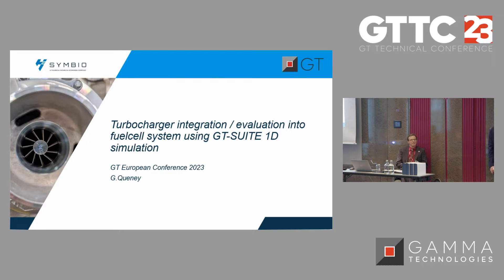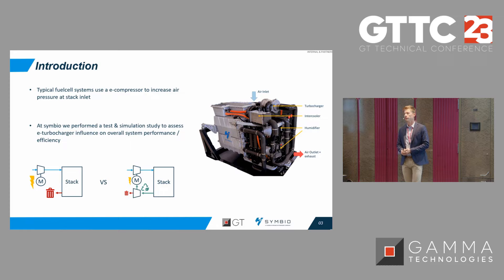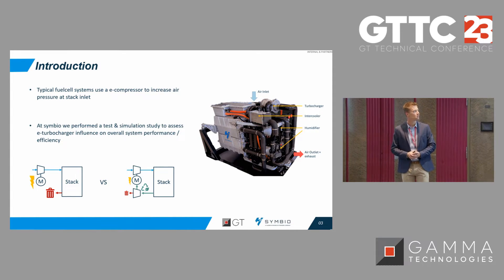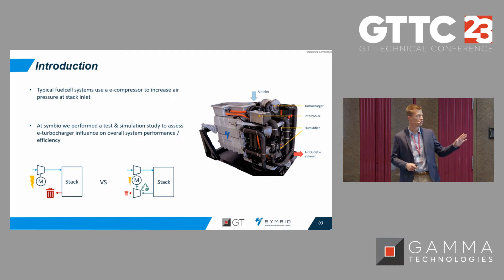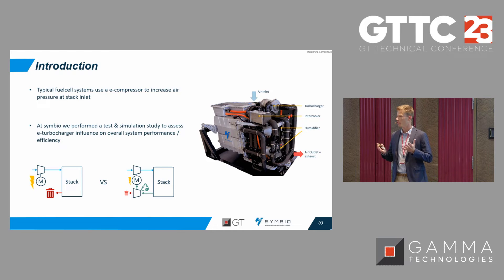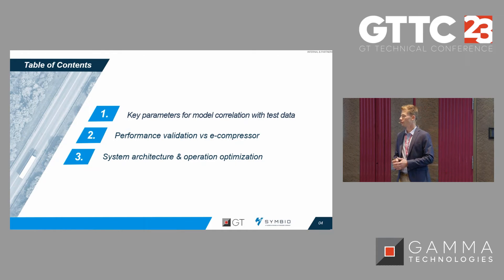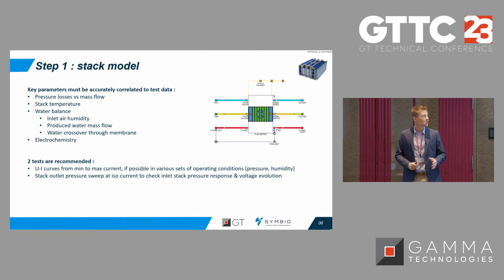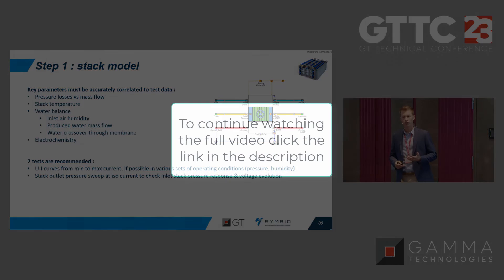Turbocharger Integration/Evaluation into Fuel Cell System using GT-SUITE 1D Simulation | SYMBIO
Gauthier Queney from Symbio showcased a presentation on how GT-SUITE enabled him to conclude on how pressure losses and water balance are key correlation parameters in a fuel cell system.

GT-SUITE is the ideal platform for the analysis and optimization of fuel cell systems and their components. Combining industry-leading productivity tools and collaboration features with advanced multi-physics modeling capabilities, GT-SUITE can be used throughout the entire product development process.

GT-SUITE integrates flow, thermal, chemical, and electrical solutions to enable complete modeling of the Balance of Plant and Vehicle Systems, such as air compression and humidification, hydrogen storage and recirculation, cooling systems, power management controls, and more.

The flexible range of fidelity provides an ideal simulation environment for system design, component selection, and controls optimization.

Some of the application highlights include:
1. Modeling of fuel-cell system configurations with GT-SUITE’s object-oriented model building architecture.
2. Design and selection of components such as fuel cell stacks, compressors, pumps, humidifiers, ejectors, heat exchangers, tanks, and more.
3. Optimization of water management, thermal, stoichiometry, and pressure controls.
Drive-cycle analysis for power management and battery sizing to ensure drivability, fuel economy, and reliability.
4. Ability to operate at the proper combination of fidelity and speed to capture important transient effects, such as flooding, starvation, hot spots, and more.

Solver Features:
1. Compressible Navier-Stokes solution with real gas equation
2. Multiple species and multiple phases possible
3. Dynamic condensation and evaporation models
4. Time-accurate solver – transient analyses and control system development
5. Compressor and turbine map interpolation and extrapolation capabilities

To know more about our fuel cell system modeling simulation check